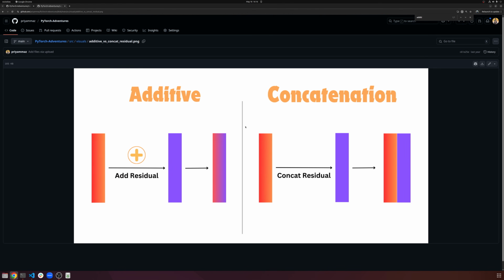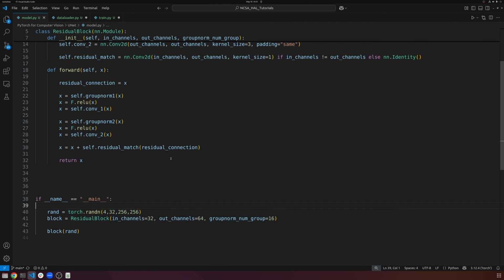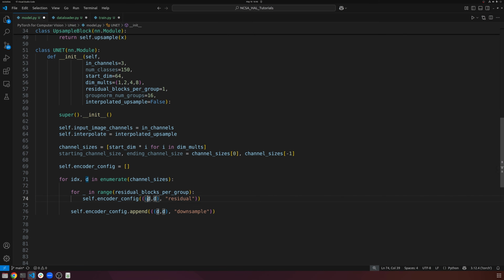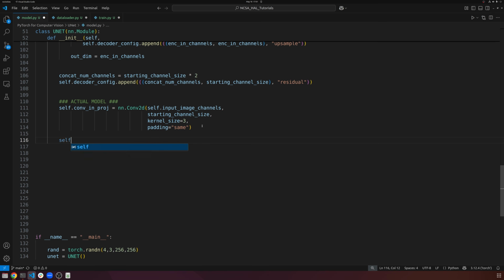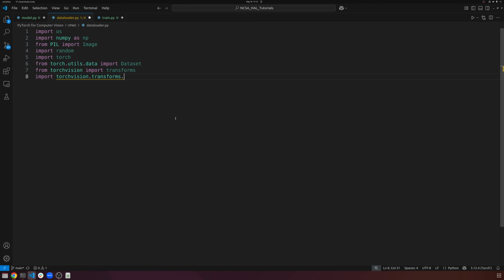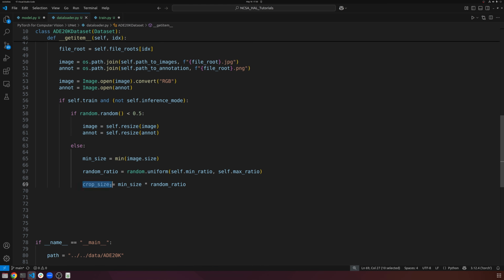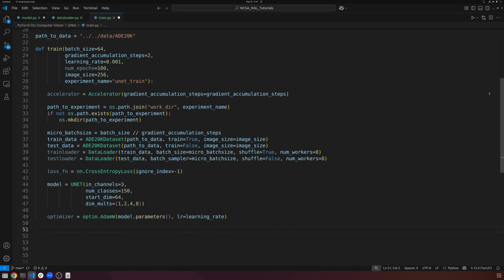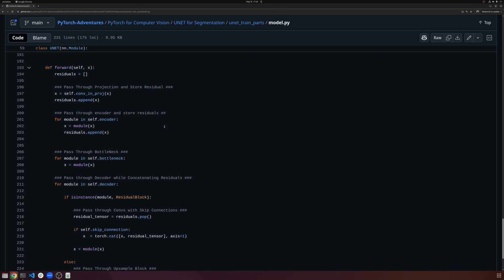UNET From Scratch: Exploring Semantic Segmentation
Let's take a look at one of the most popular models for Semantic Segmentation: UNet! Although our goal today is to do a UNET model for segmentation, this is also a crucial architecture for the Diffusion model we will be exploring later!

Timestamps:
00:00:00 - Introduction
00:04:40 - Residual Block
00:17:10 - Upsample Block
00:21:38 - Starting the UNET
00:29:35 - Encoder Config
00:34:30 - Bottleneck Config
00:36:00 - Decoder Config
00:46:12 - Build the Actual Model
00:54:30 - Write the Forward Method
01:00:00 - ADE20K Dataloader
01:24:40 - Train Model
01:43:15 - Results

Socials!